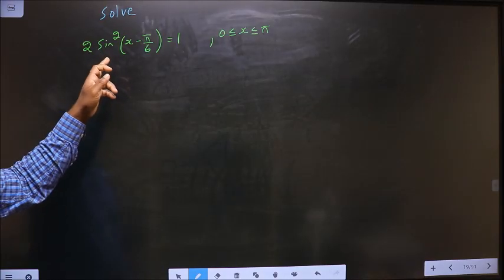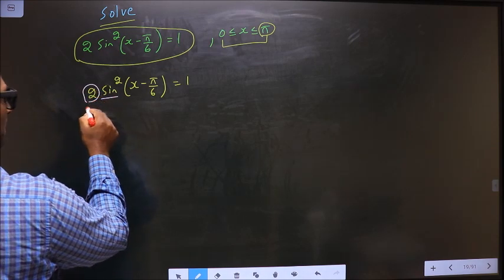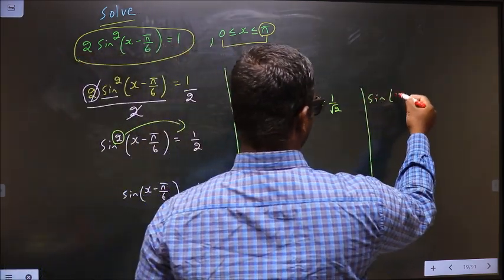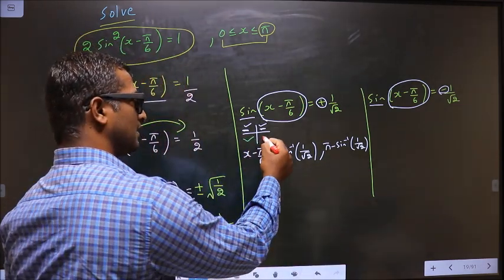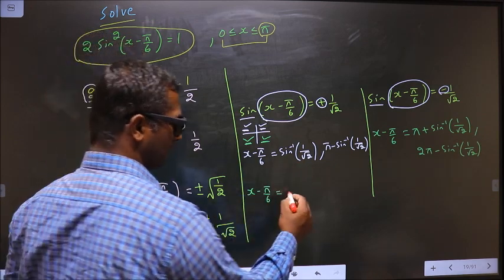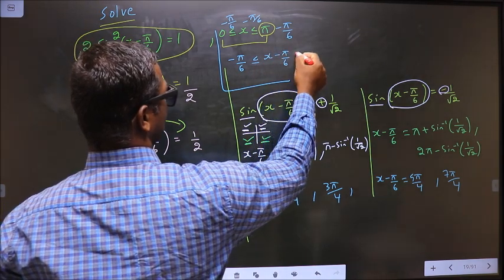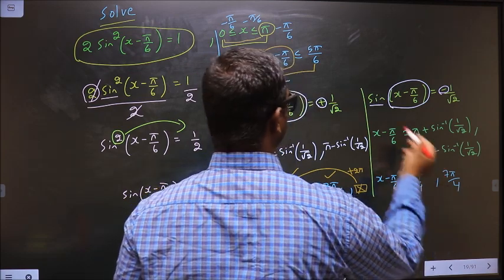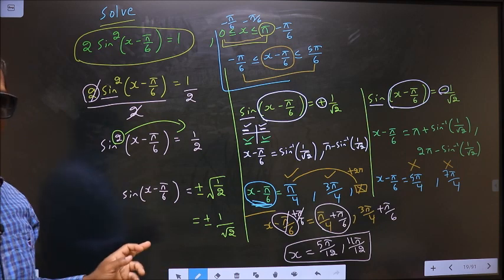Trigonometric equations Solve 2 〖sin〗^2⁡(x-π/6)=1 Where 0≤x≤π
Trigonometric  equations
Solve
 2 〖sin〗^2⁡(x-π/6)=1
Where    0≤x≤π